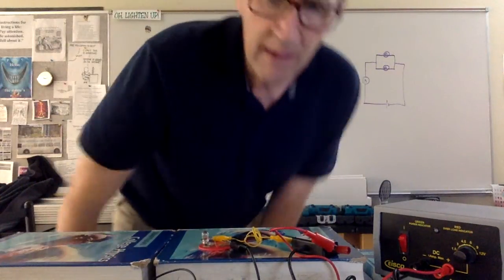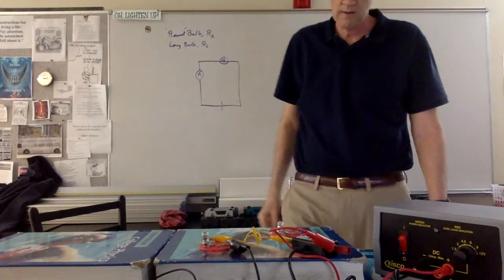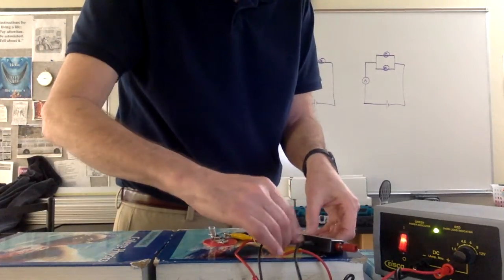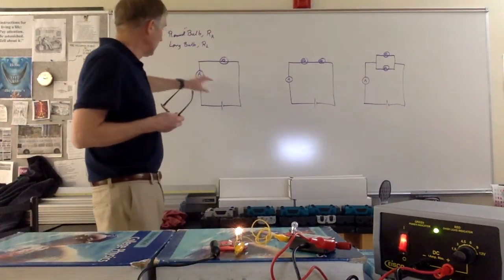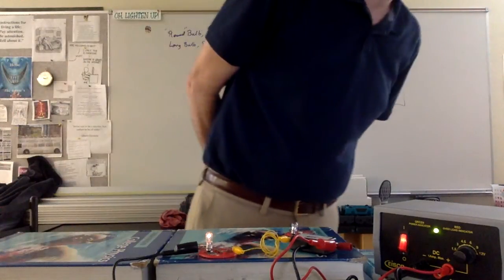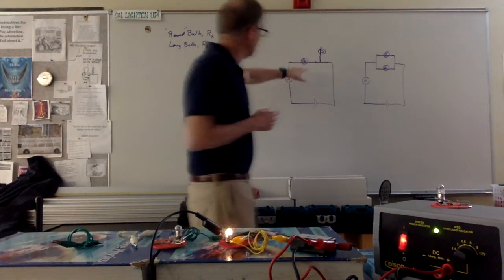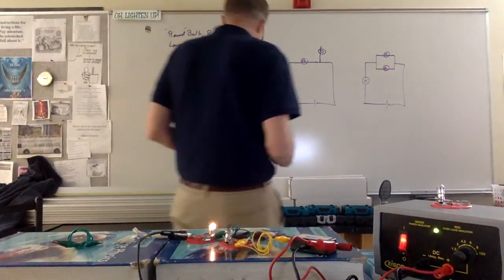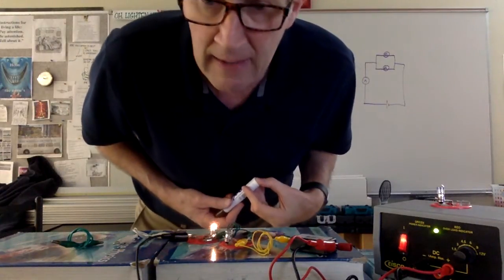Light Bulb Lab (a)